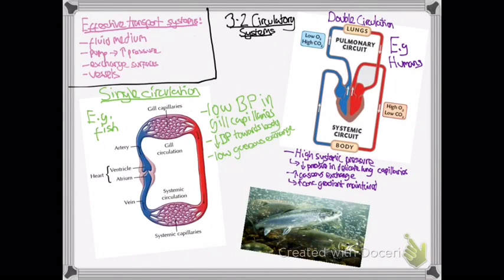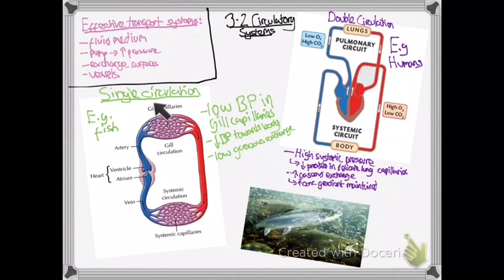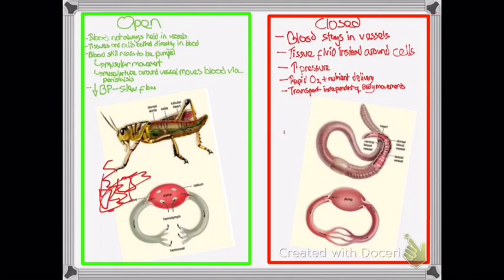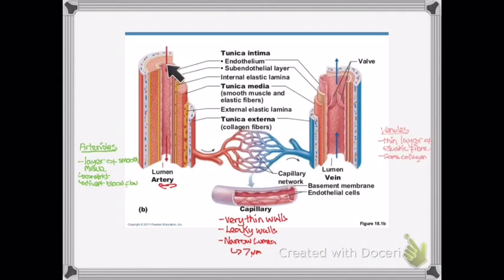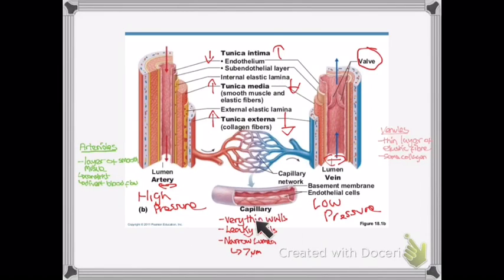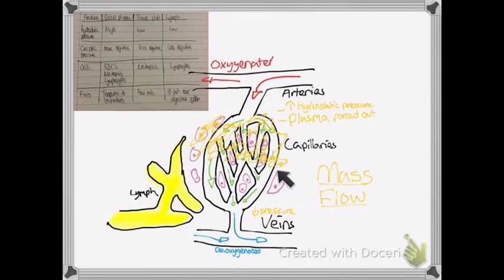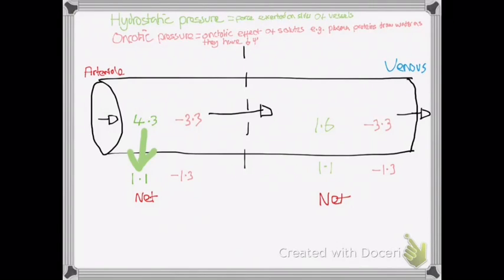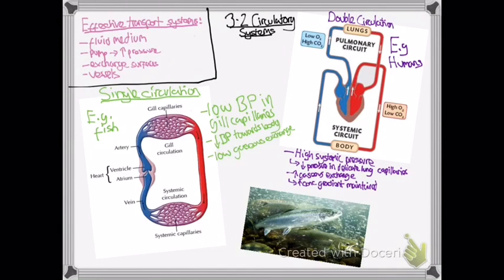OCR A LEVEL BIOLOGY - UNIT 3.2 (Part 1/2) | CIRCULATORY SYSTEMS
Really slow video was quite tired when making this Stick around and I will be uploading 'Nano biology' where basically I'm posting sped up versions for people who don't have time to listen to me pausing, if you really struggle with a topic I suggest watching their longer version